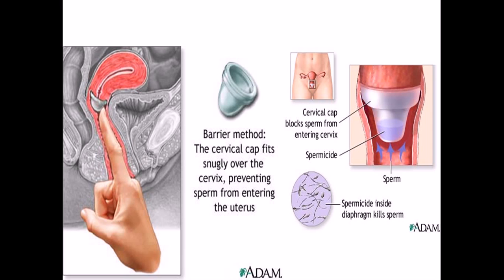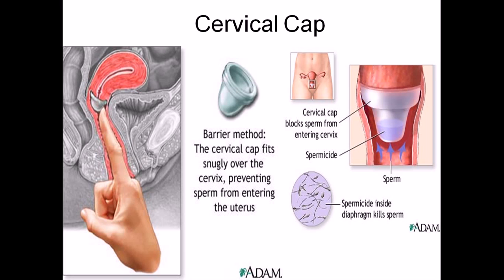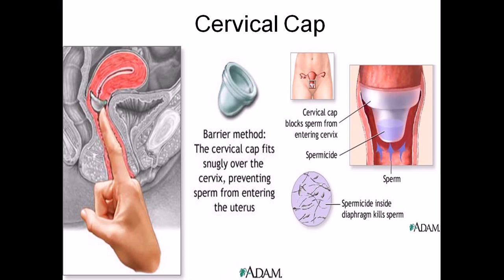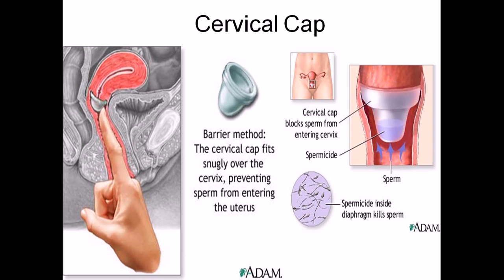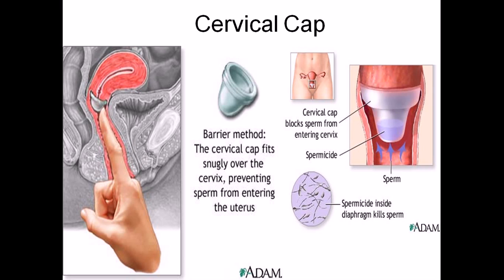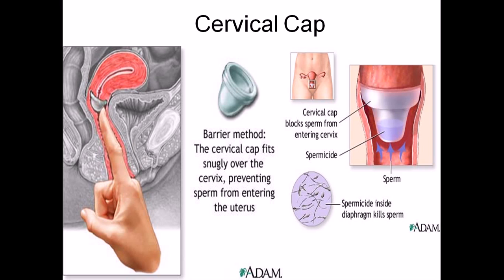Cervical cap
This birth control lecture explains the use of cervical cap as female contraceptive devices.